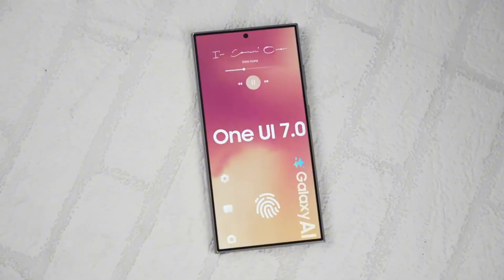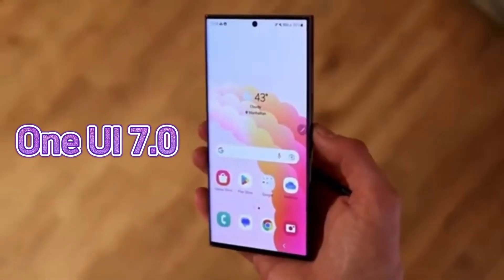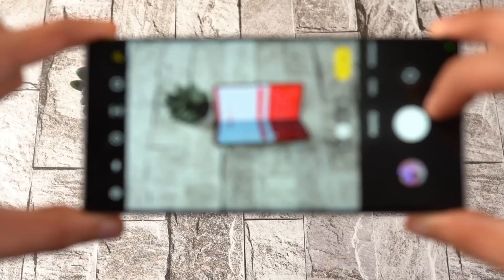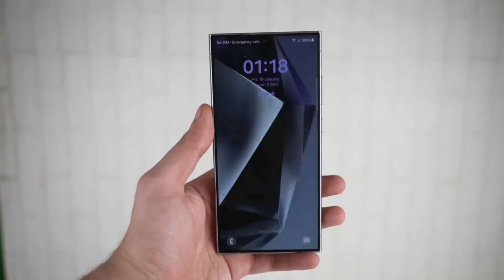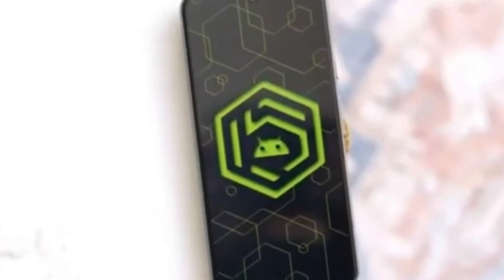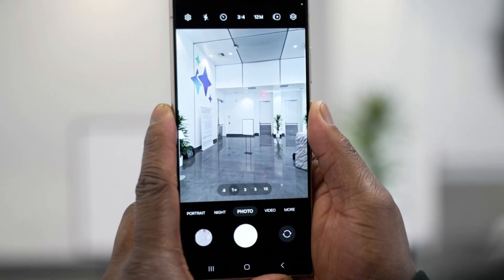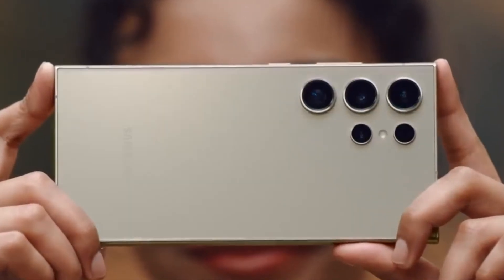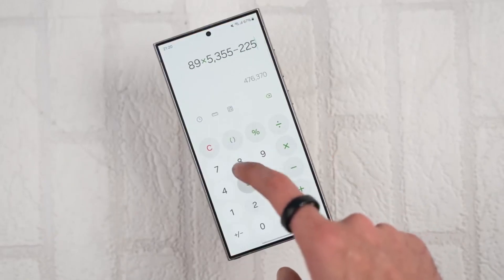Samsung One UI 7.0-What to Expect!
Today, we're getting hyped for Samsung Galaxy users with a deep dive into One UI 7.0! This upcoming update built on Android 15 promises a fresh look and feel alongside some intriguing new features. Leaks suggest a significant design overhaul and ultra-smooth animations, with a beta release potentially coming in July/August 2024. Let's dive in!